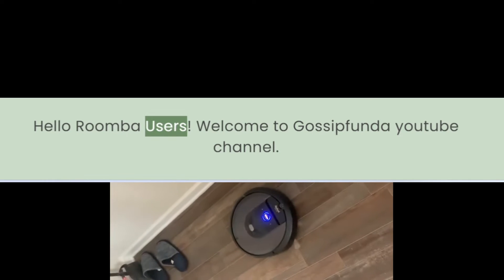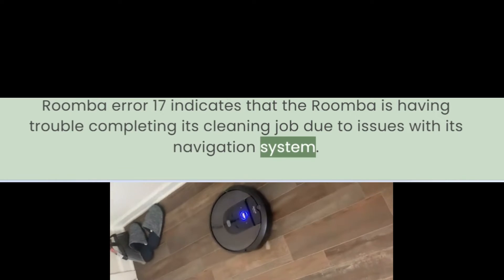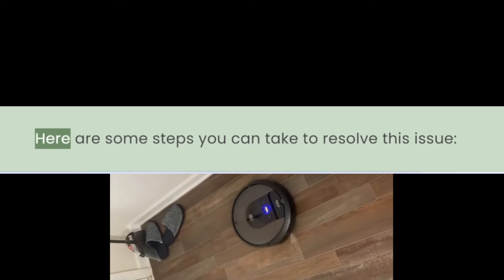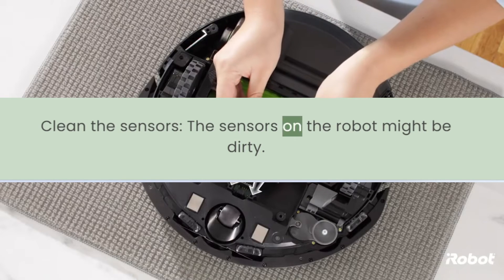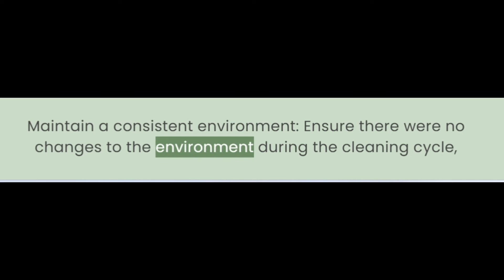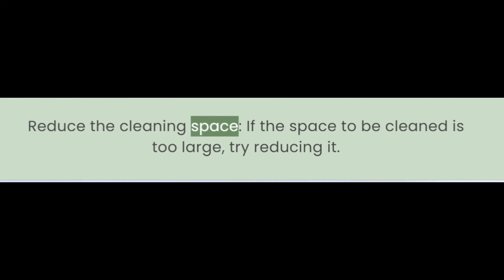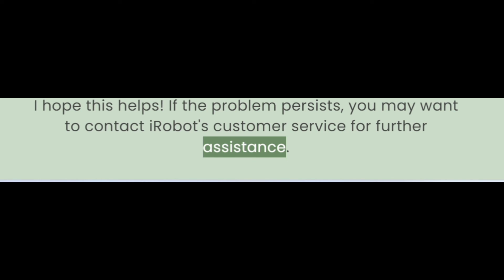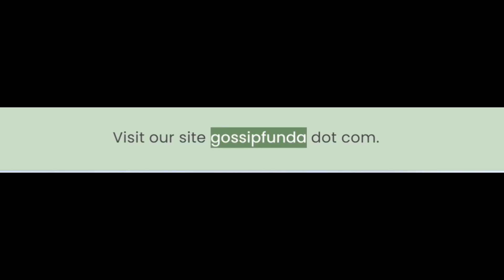Roomba error 17- fix in 2024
Roomba users! welcome to the Gossipfunda YouTube channel.
Simply restart can fix the issue, if not solve then reset it!Roomba error 17 indicates that the Roomba is having trouble completing its cleaning job due to issues with its navigation system. This could be due to bright lights, dirty sensors, changes in the environment during the cleaning cycle, or a cleaning space that’s too large. Here are some steps you can take to resolve this issue:

Avoid bright lights: Try to use the Roomba in rooms where there aren’t any bright incandescent bulbs.

Clean the sensors: The sensors on the robot might be dirty. Cleaning them could help resolve the issue.

Maintain a consistent environment: Ensure there were no changes to the environment during the cleaning cycle, such as closed doors or moved furniture.

Reduce the cleaning space: If the space to be cleaned is too large, try reducing it.

I hope this helps! If the problem persists, you may want to contact iRobot’s customer service for further assistance.

1. Link to the short in question
2. Link to your YouTube channel (for ownership verification)